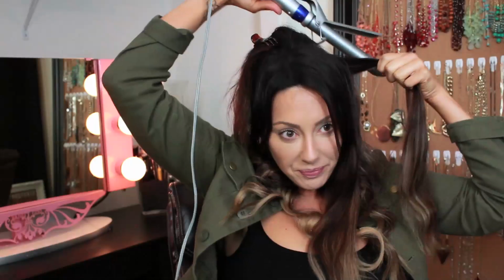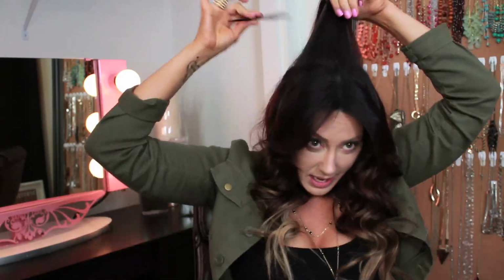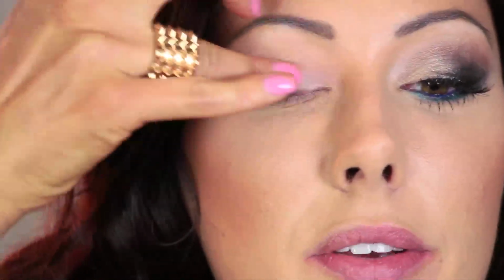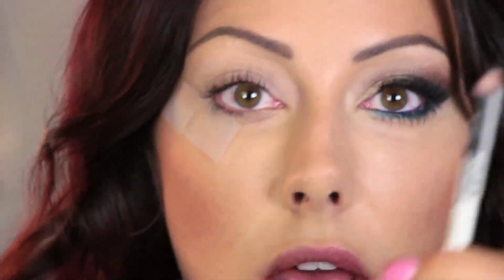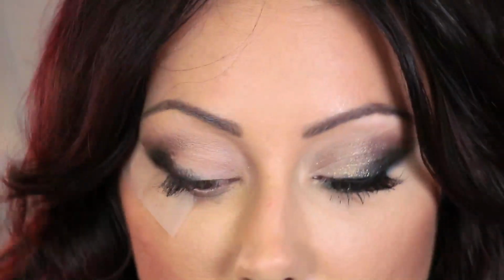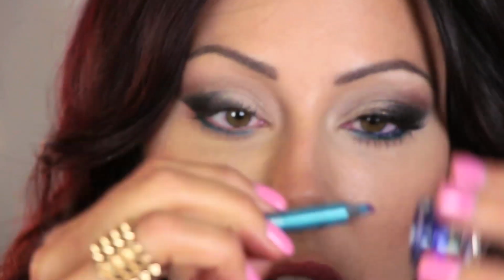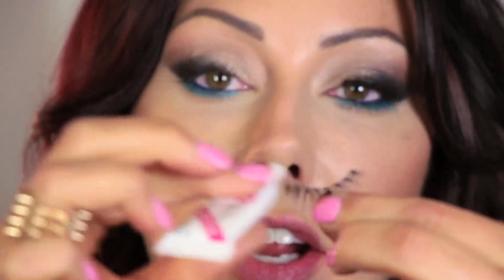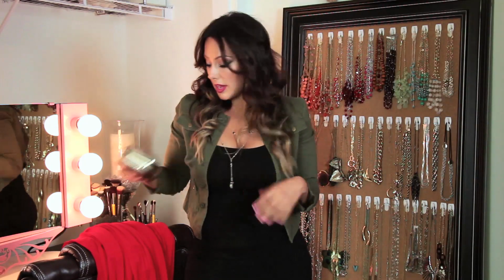Girls Night Out: Hair, Makeup & Outfit | Makeup Geek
I had fun taping this for you all!!  Have fun out there and be safe :)  MUCH love, Marlena